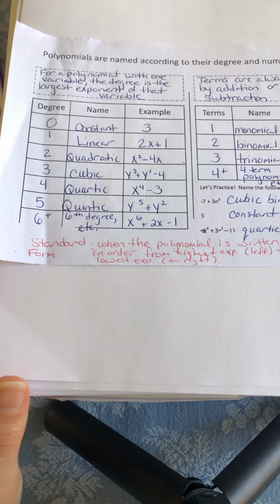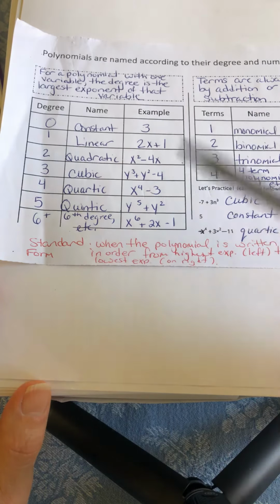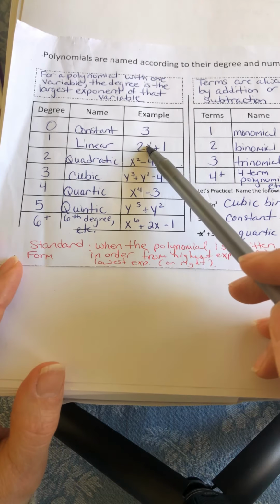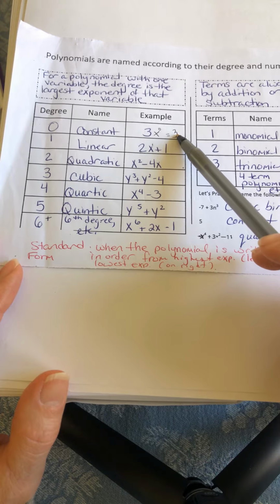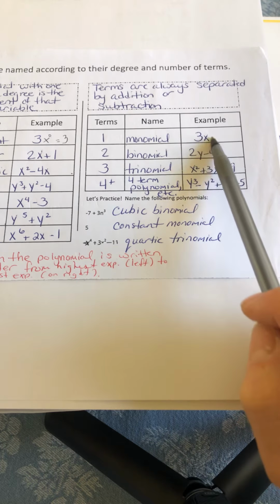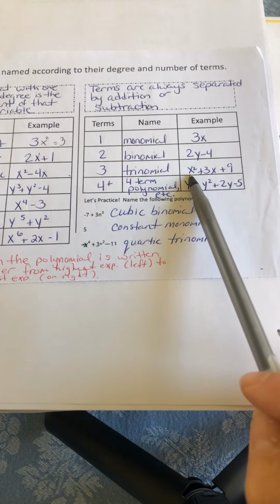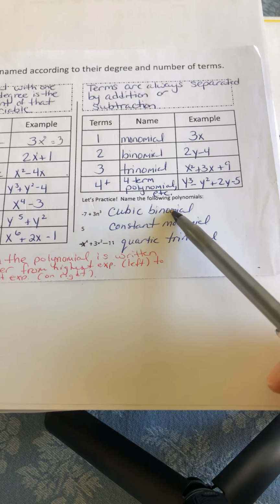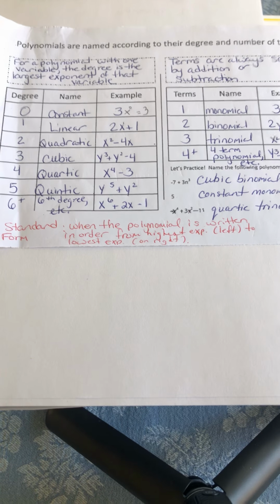Naming polynomials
Name polynomials by the number of terms and the degree